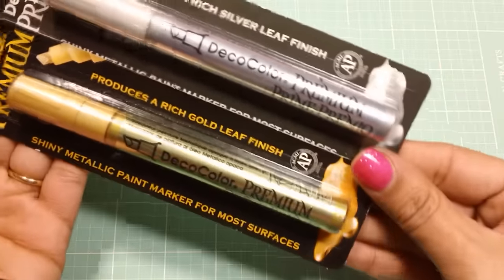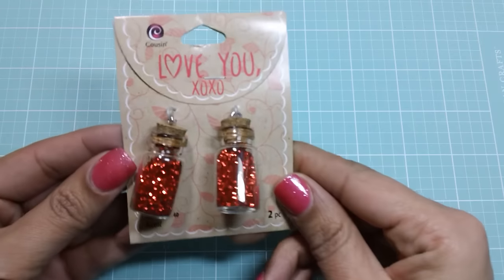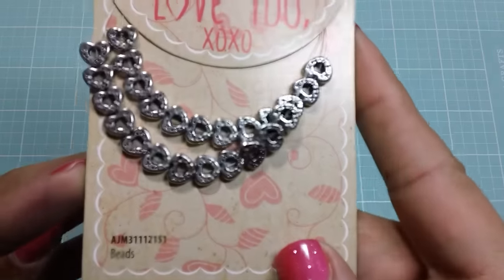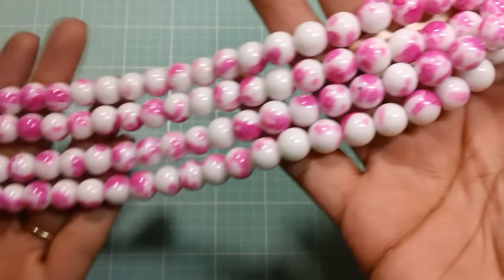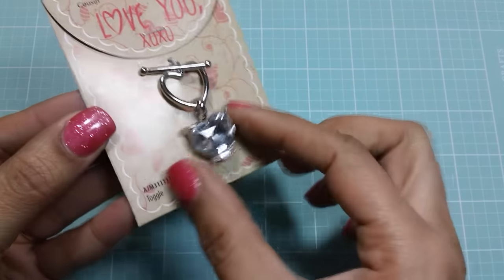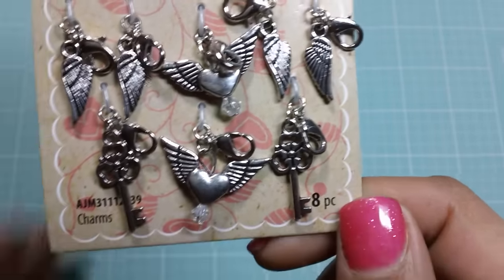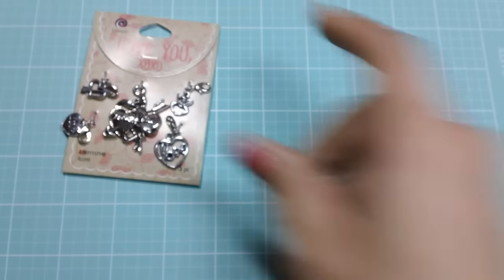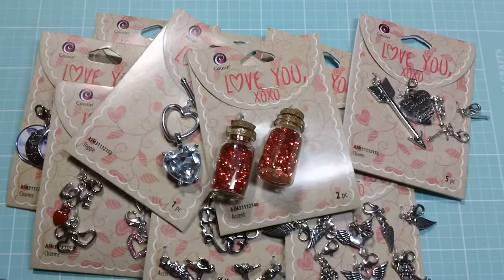Walmart .28 Cents Jewelry Haul!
Hi everyone! I had to share the amazing deal I found on beads, charms and chain at Walmart. Hope you can find them too!